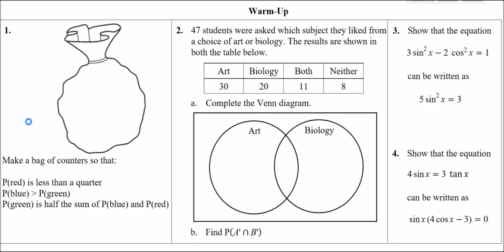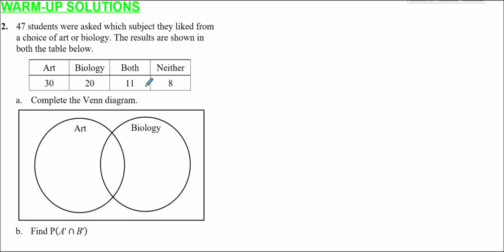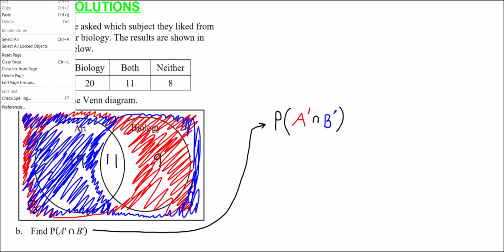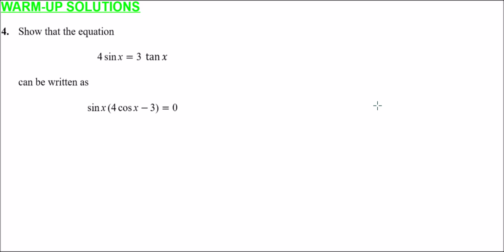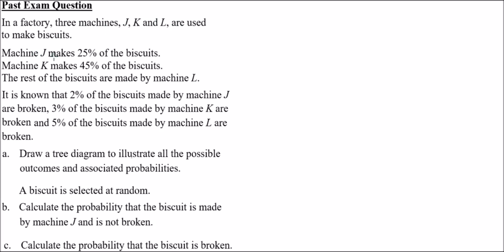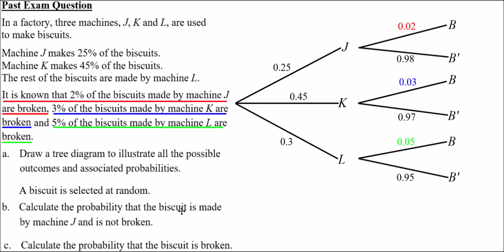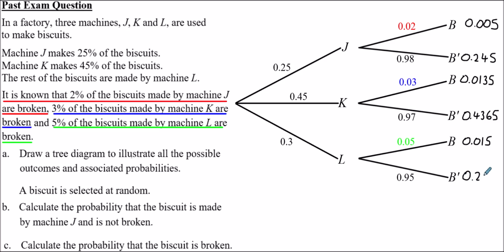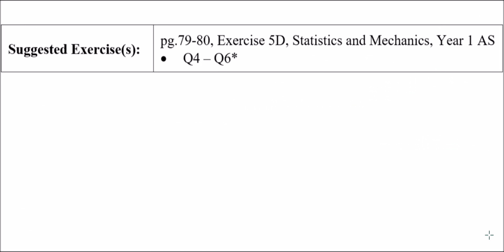Year 12/AS Statistics Chapter 5.3 (Probability)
This lesson looks at how the probabilities of some events can be expressed using tree diagrams. This is very much a recap of GCSE content but still crucial, as tree diagrams still form a core part of the A level syllabus and so mustn't be forgotten!

This lesson is meant as preparation for Exercise 5D, page 79 of the Pearson Edexcel Statistics & Mechanics Year 1/AS Textbook (ISBN-10: 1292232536)

Introduction: 00:00

Solution to Warm-Up Q1:                                                  0:47
Solution to Warm-Up Q2:                                                  2:45
Solution to Warm-Up Q3:                                                  6:38
Solution to Warm-Up Q4:                                                   9:01

TREE DIAGRAMS
Worked Example 1a):                                                       11:26
Worked Example 1b):                                                       17:43
Worked Example 1c):                                                       18:46

Suggested exercises: 20:26